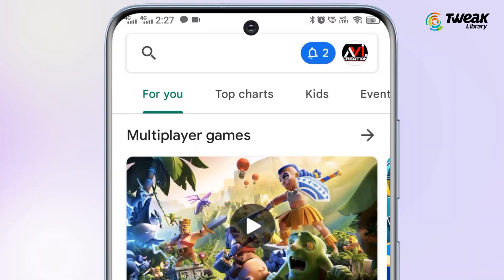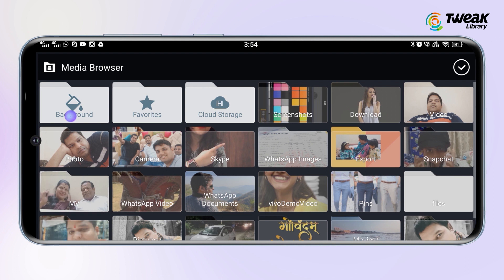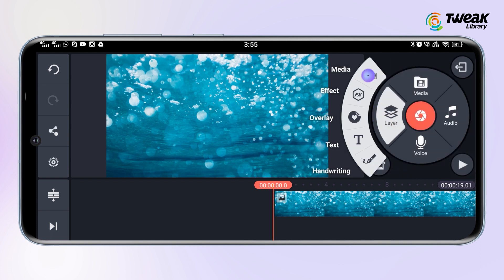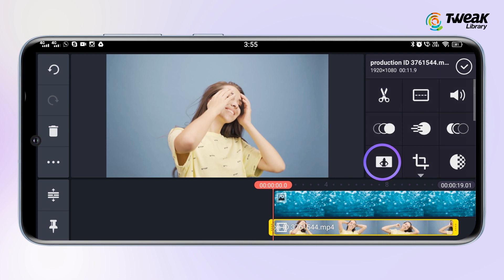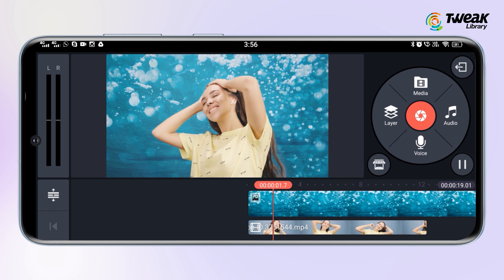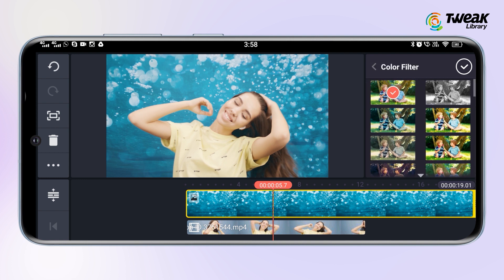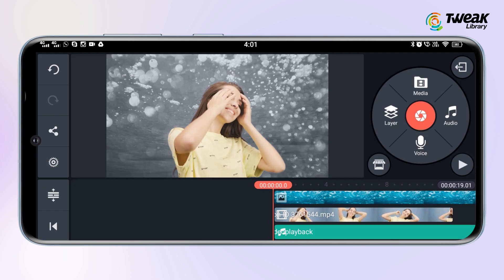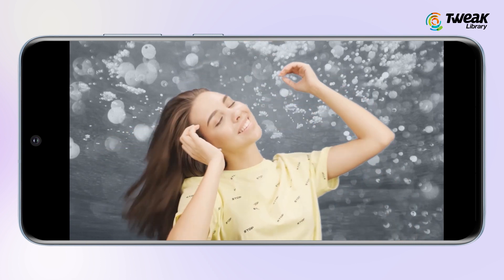How To Change Video Background Without Green Screen In OBS | Remove Video Background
Want to remove background from image? Here is how you can remove background from picture.
Well, you don’t need professional program or skills to remove photo background, just go the remove.bg on your browser, upload your image and it will instantly remove the background from your picture. This picture background remover tool is really helpful for those who want to remove background from picture without using Photoshop.
Watch the complete step by step tutorial to find out how you can remove photo background.
Also if you’re looking for a way to remove background from a video without green screen you can check out our video.

Time Stamp:
00:00 Intro
0:41 How to remove background
1:17 Conclusion